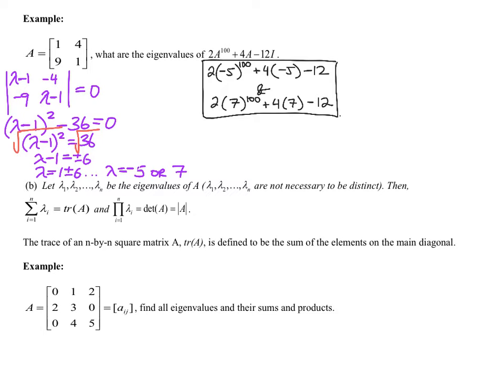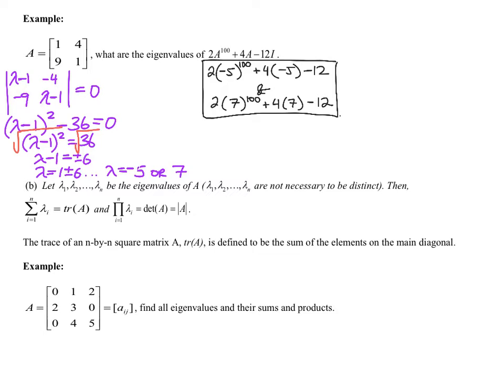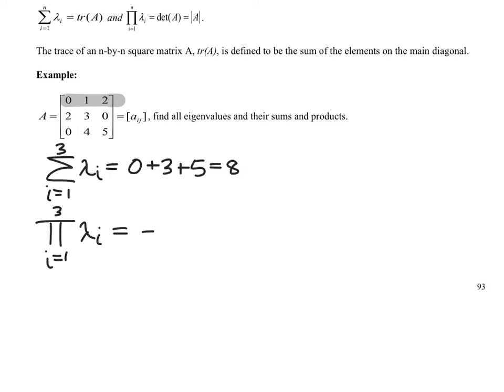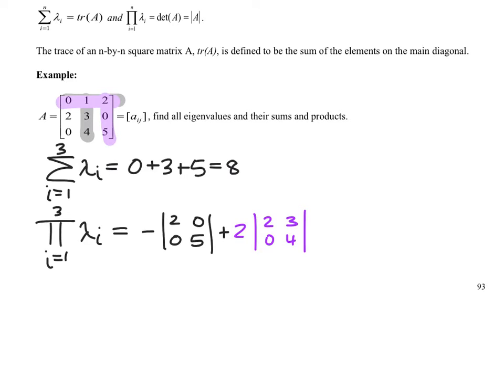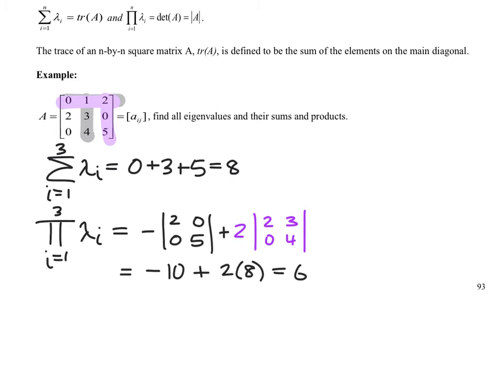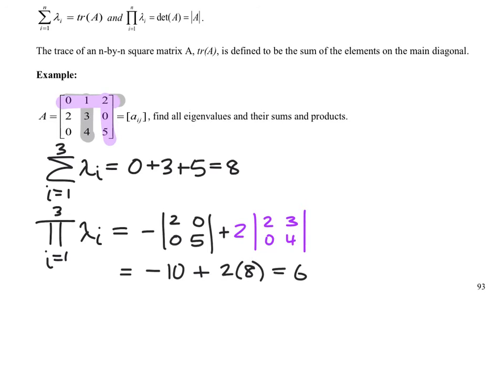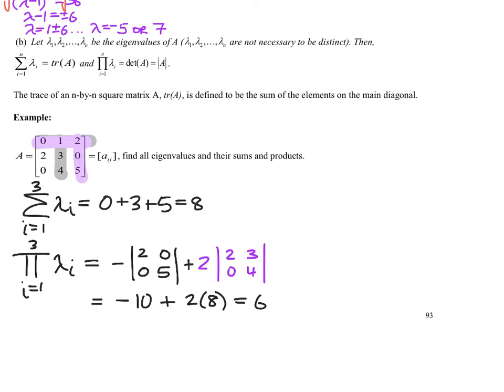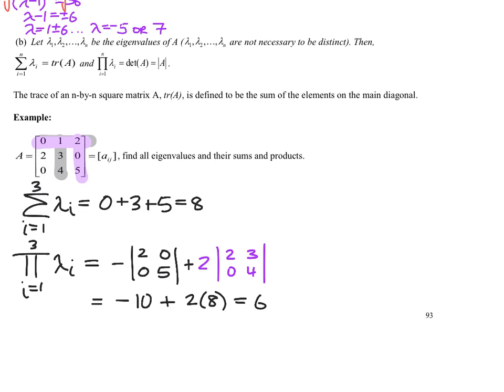Linear Alg- Fall 2019- p93